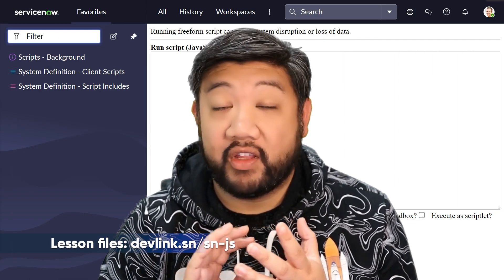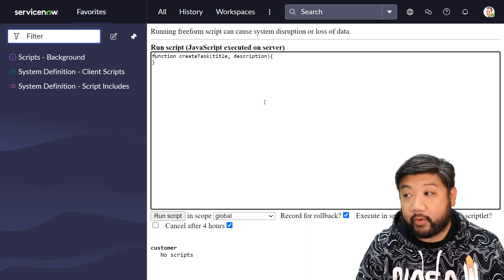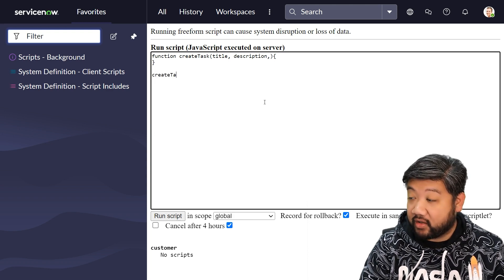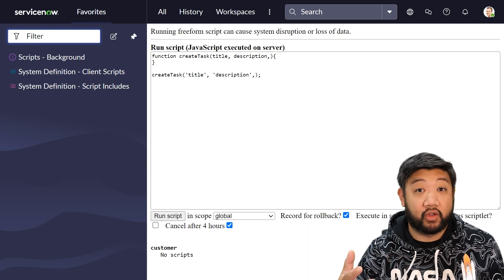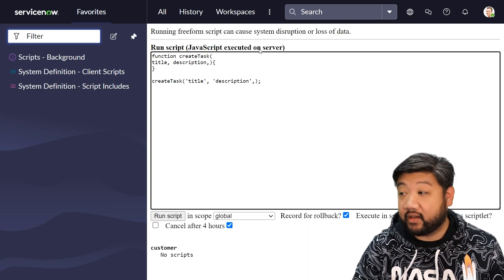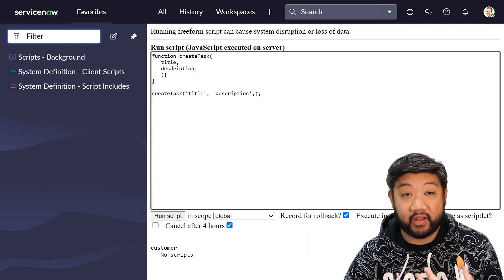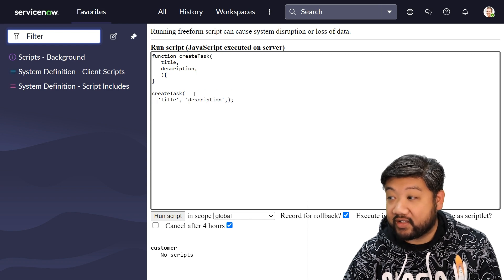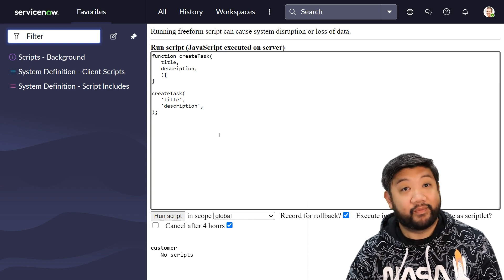Trailing Commas in Functions - Let's Learn ECMAScript 2021 with Earl Duque